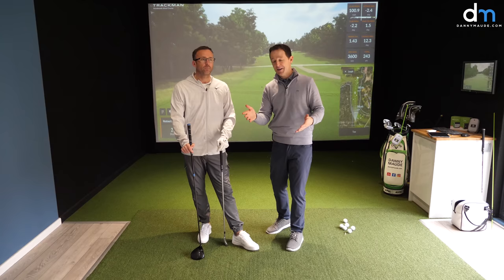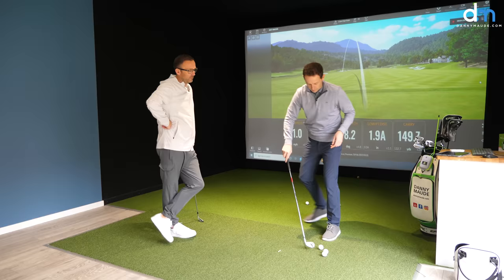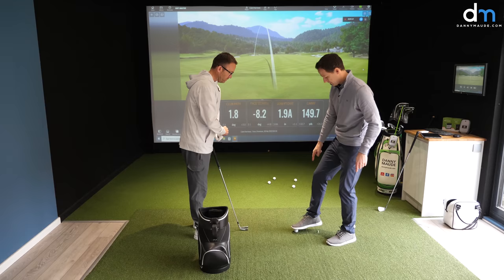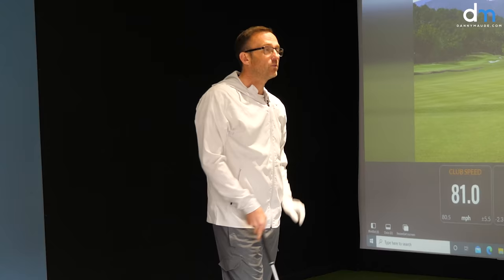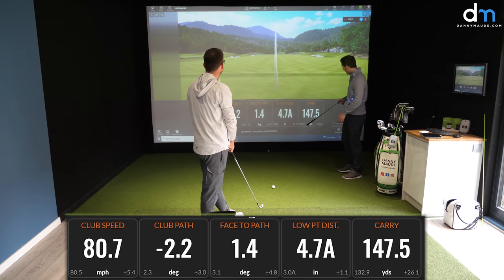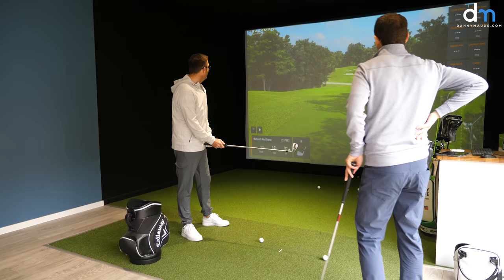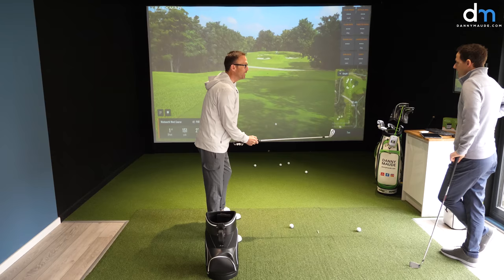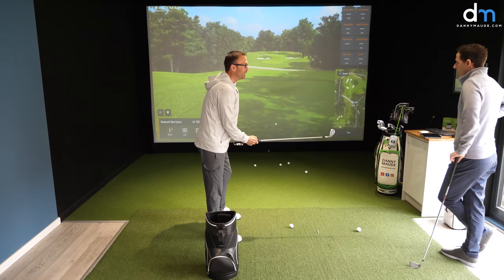Driver Swing vs Iron Swing - HUGE difference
Caught on Camera! In this LIVE Golf Lesson watch Liam a student of Danny Maude learn the difference between a driver swing and an iron swing. In an earlier golf lesson Liam learnt how to stop slicing his driver and instead hit driver straight. In fact he learnt how to hit a draw with driver.

Now he needed a slightly different golf swing to strike irons well. One small change using a very simple golf tip Liam improved his consistency and in his own words created what ge described as an easy golf swing.

We look at 3 things:

1. How to stop slicing your driver
2. How to swing more in to out or how to swing more inside out
3, How to get the correct impact position with driver